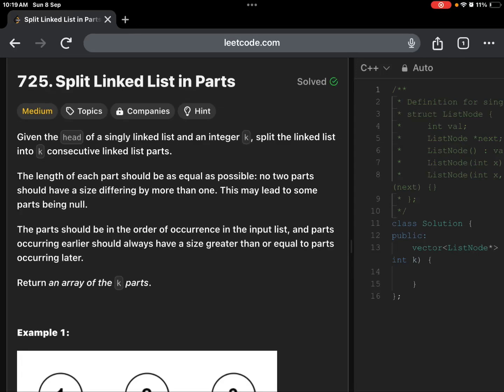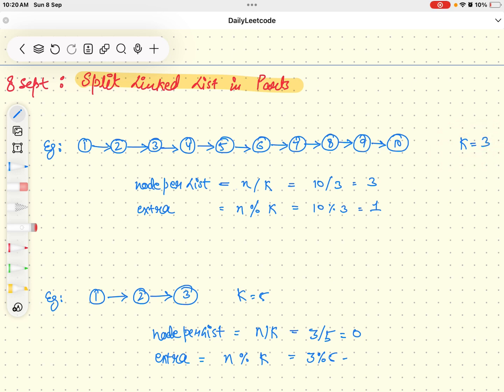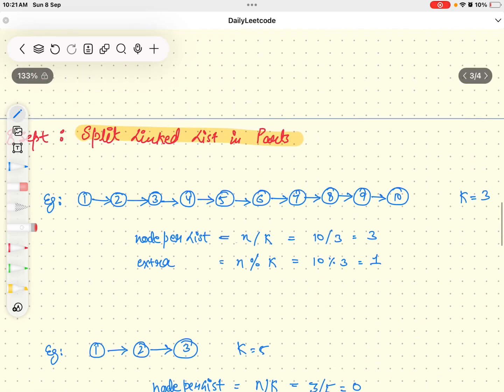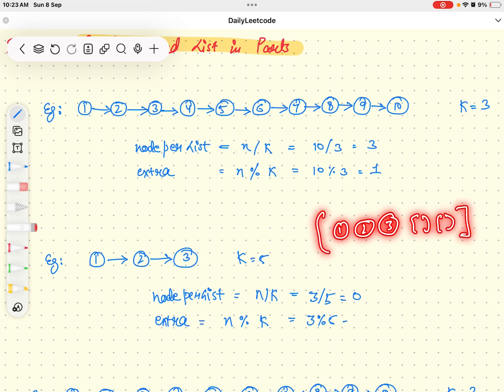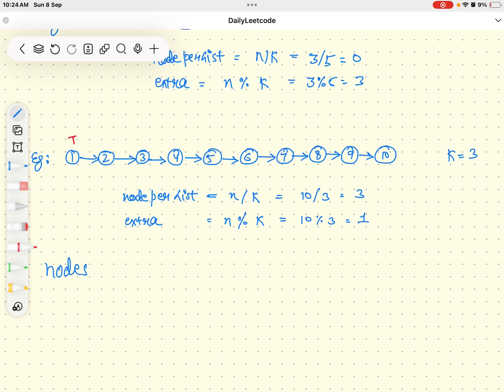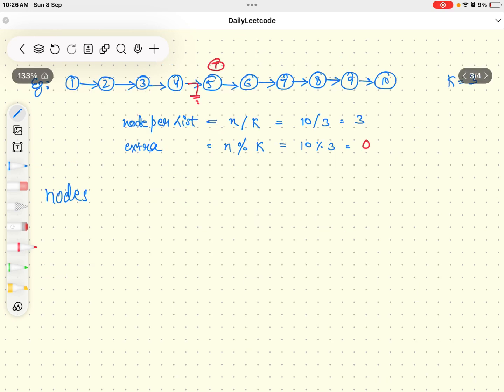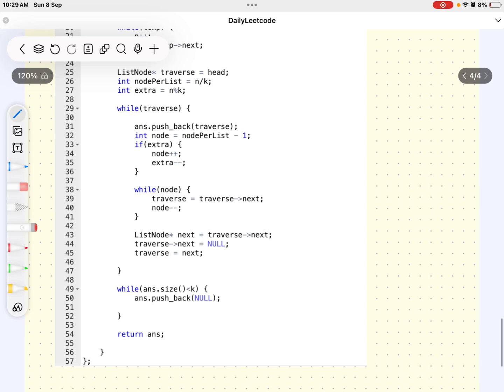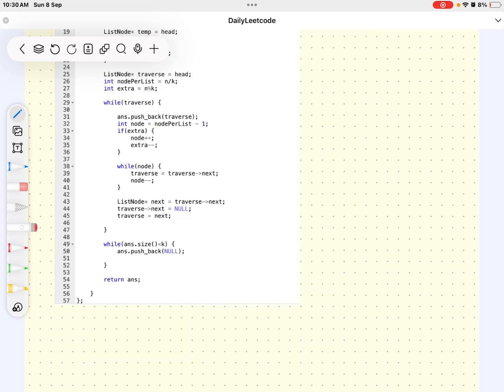725. Split Linked List in Parts | Leetcode | Daily Question 08/09/2024